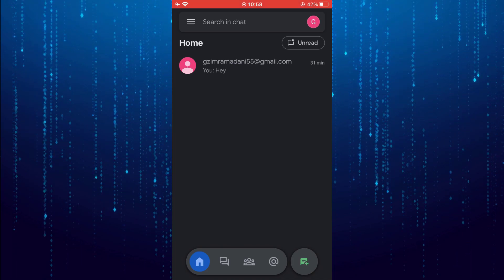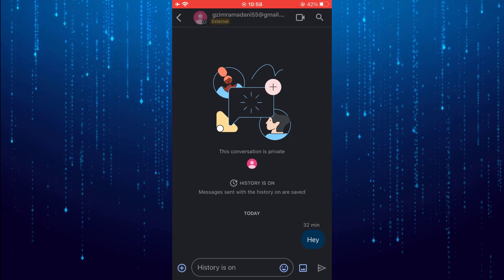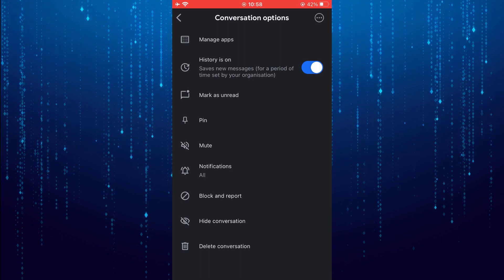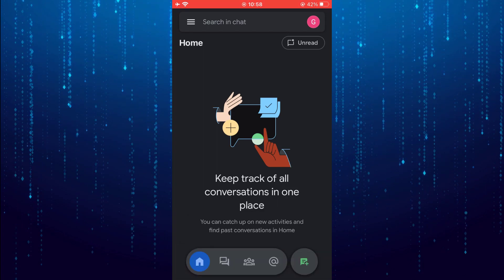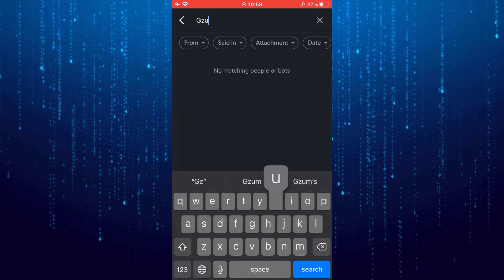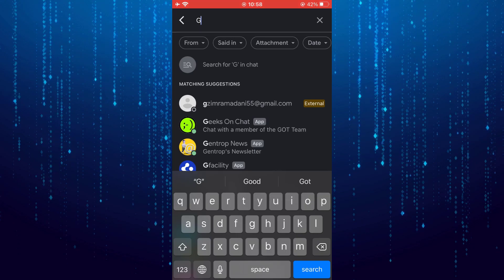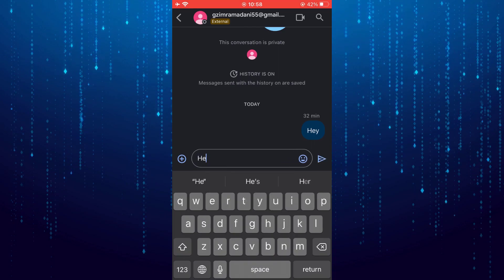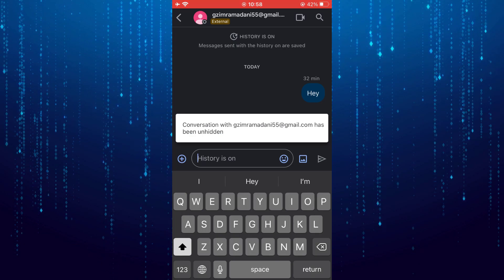How To Hide Or Unhide Google Chat Conversations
In this tutorial i will show you how to hide or unhide google chat conversations.